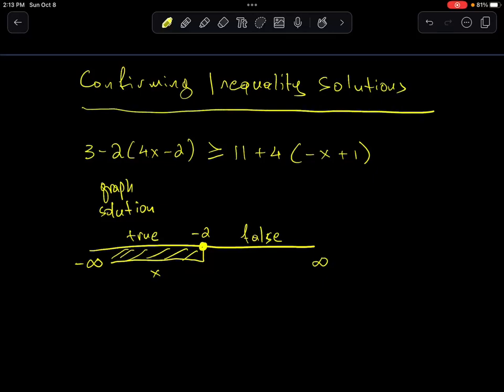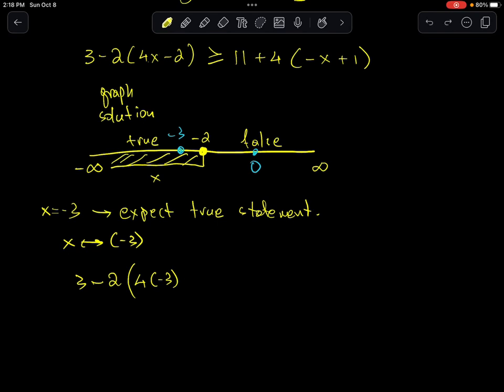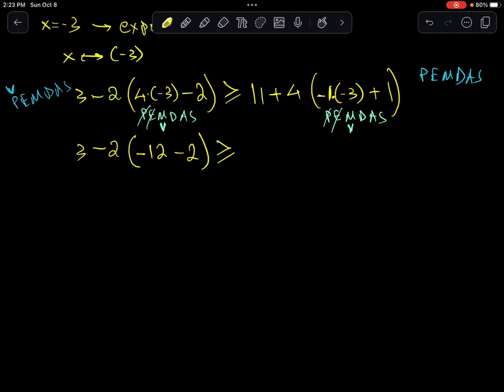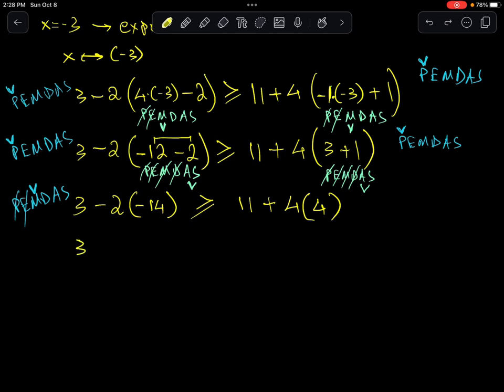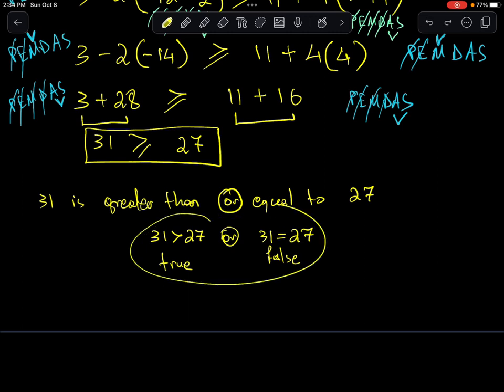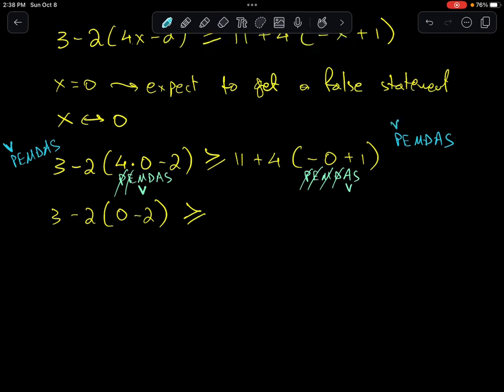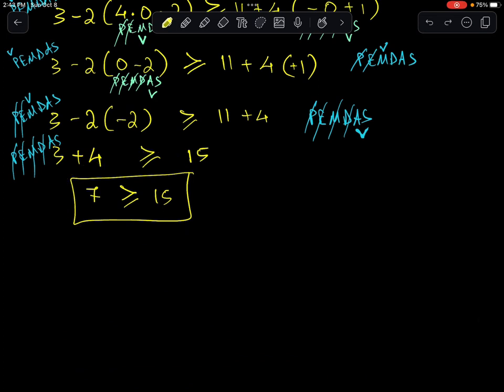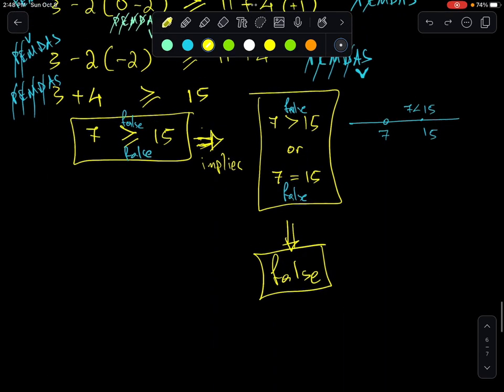Confirming inequality solutions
I present a method for confirming the solution to an inequality.